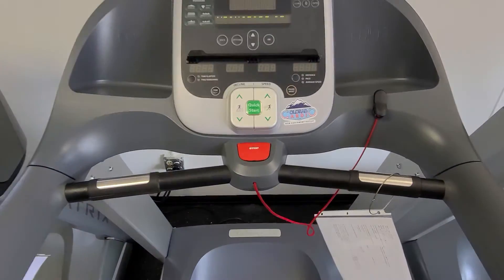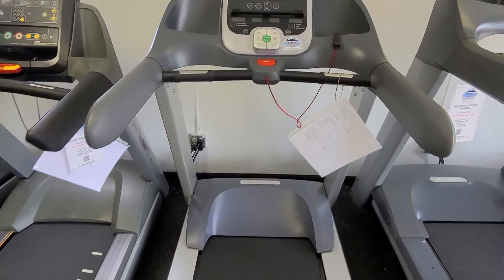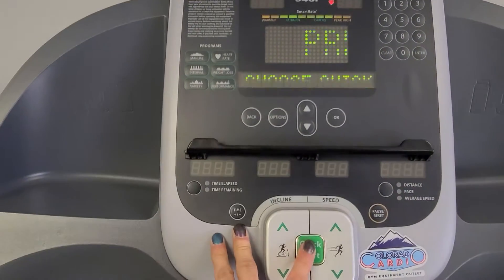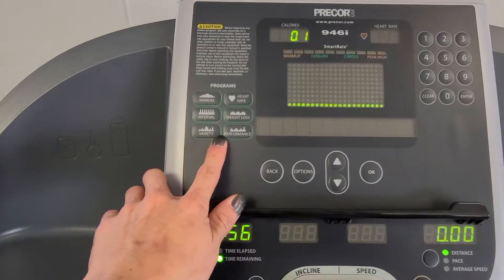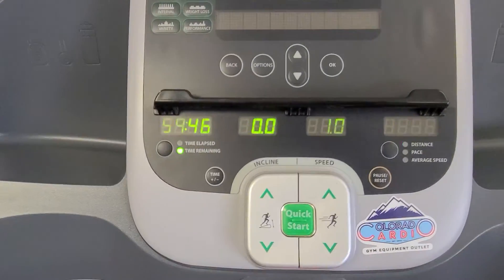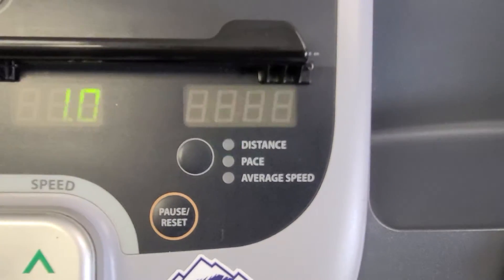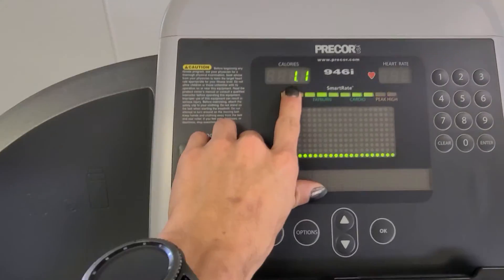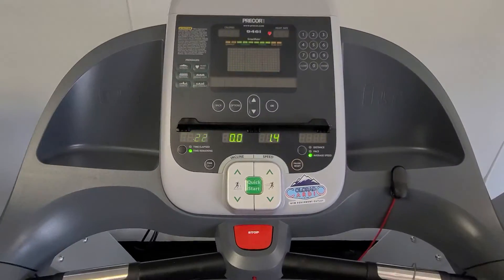Precor 946i Treadmill Overview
Here is an overview of our Precor 946i treadmill and all its programs.